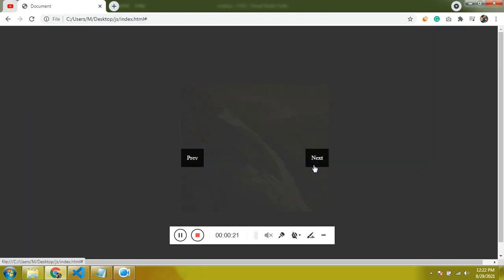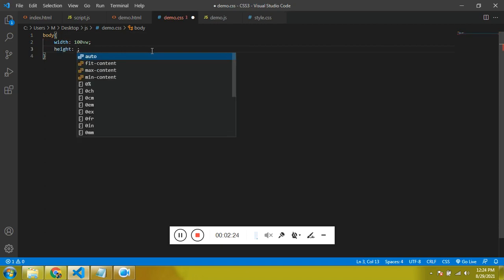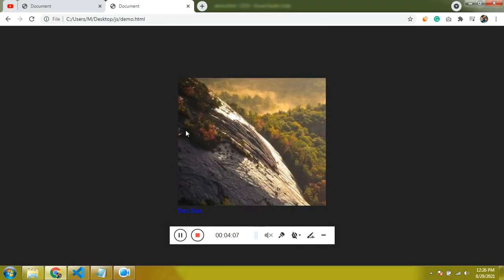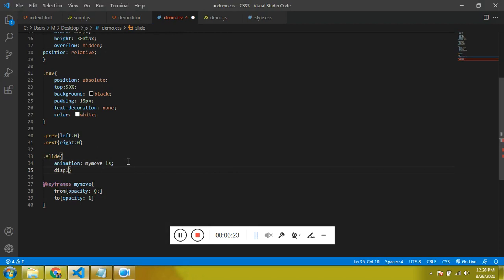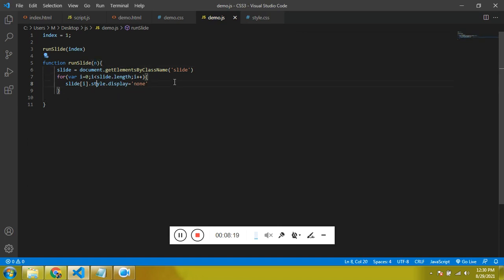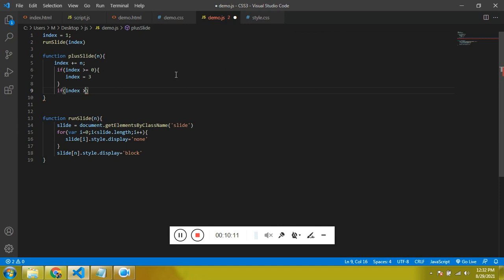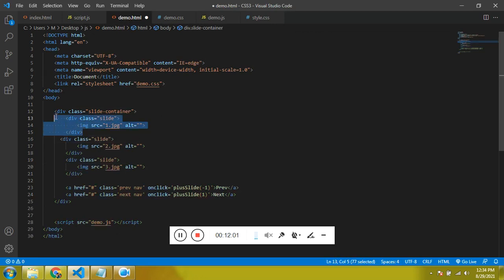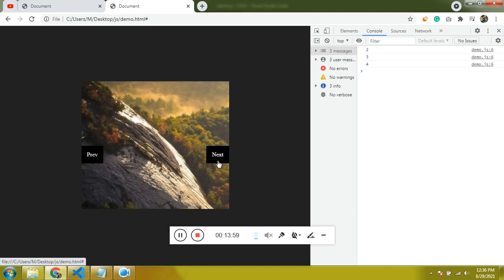48th Javascript Project - Slider Tutorial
learn how to create javascript slider from scratch.

1. Design HTML & CSS
2. Create index variable to store incremented value
3. Pass the index to run function
4. Hide all slides using for loop, show only selected div
5. Increment the value, using function from prev and next button
6. check if the increment number exceeds 3 or below 1 using if condition
7. Pass the calculated value to run function